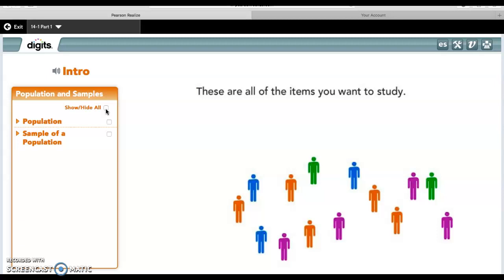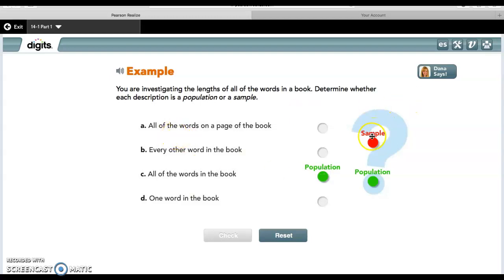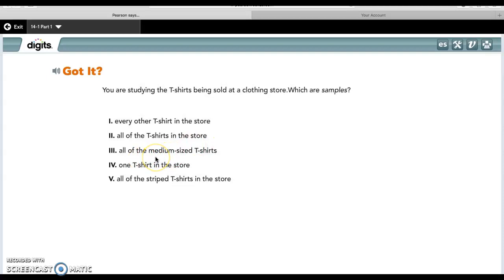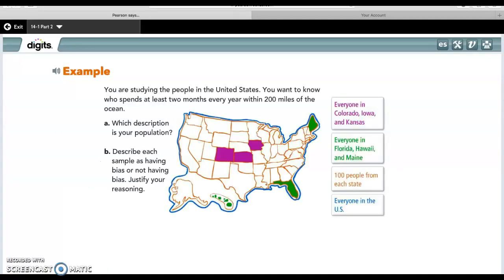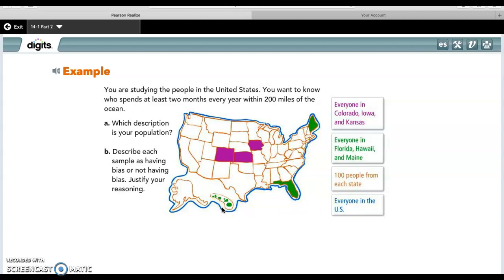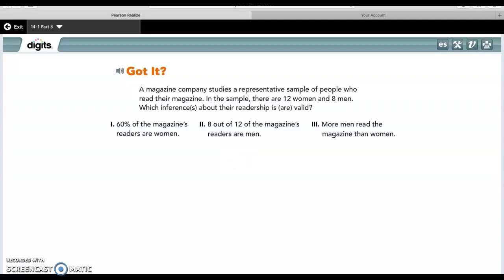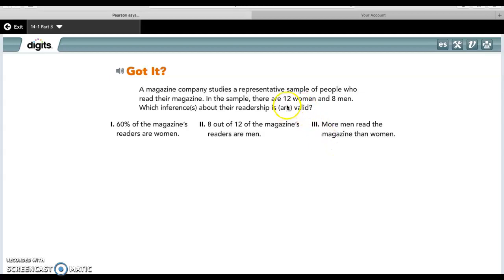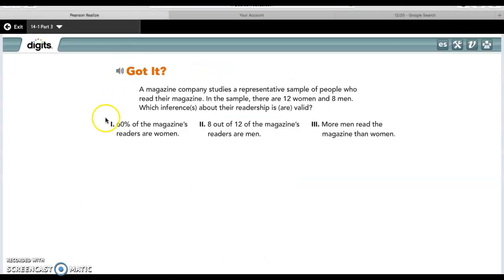Week of 4/6 Lesson